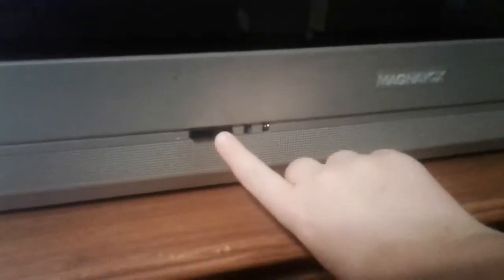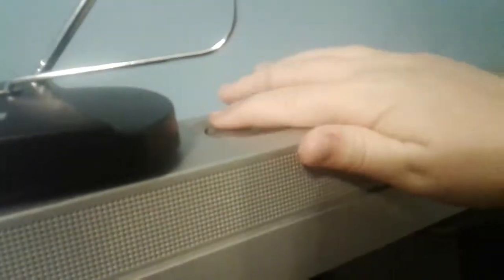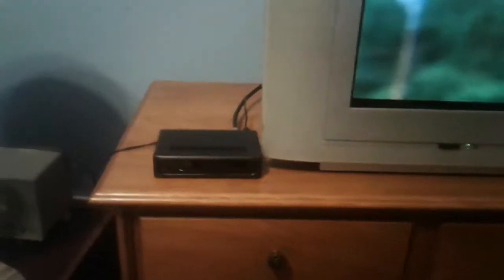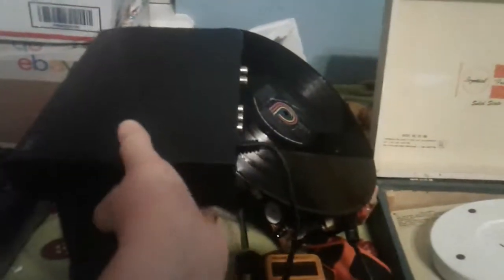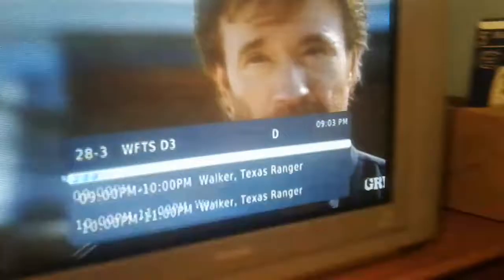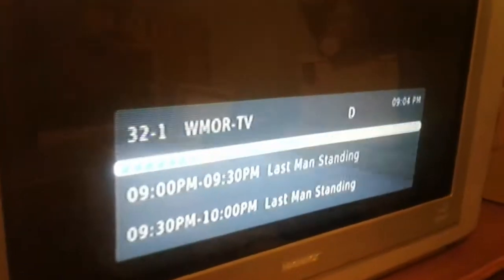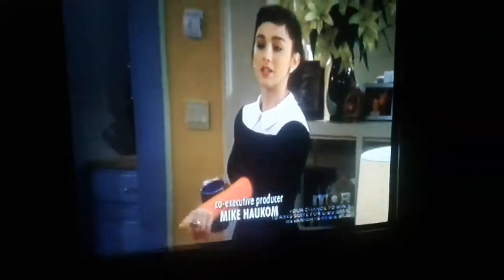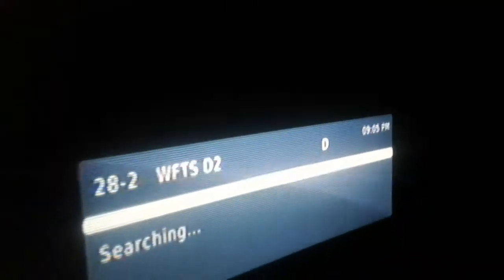2005 magnavox tv